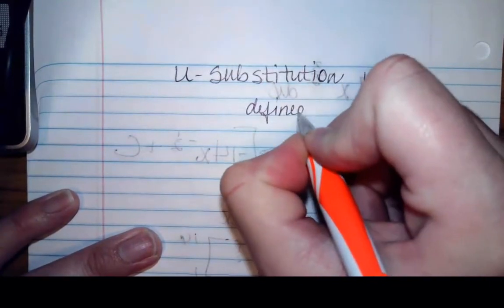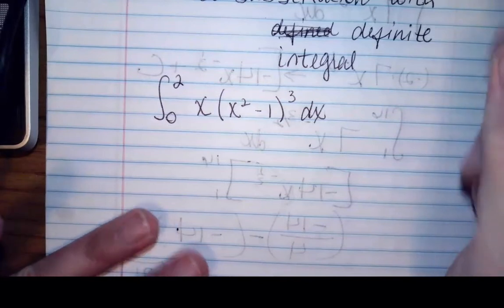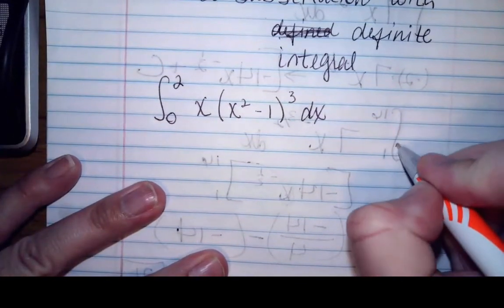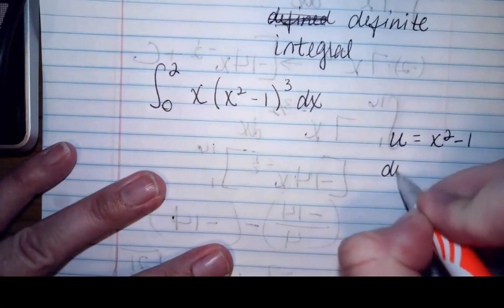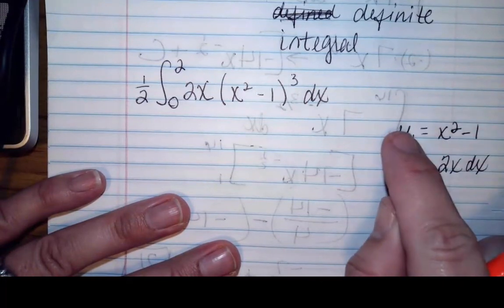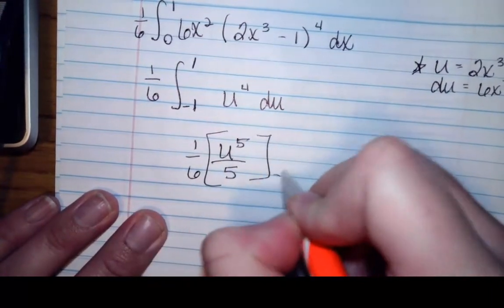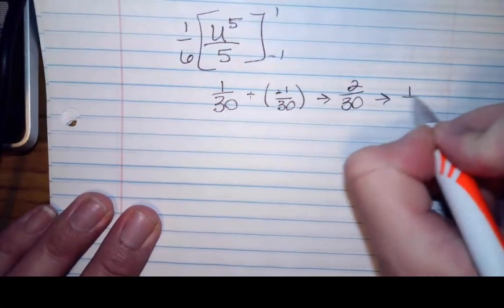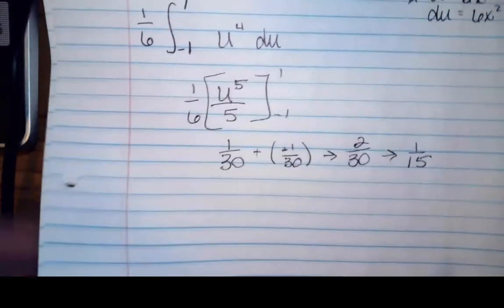Section 6 5 Intro and Practice 1